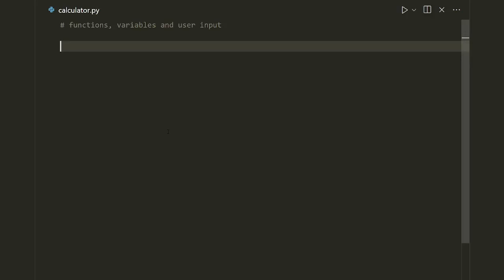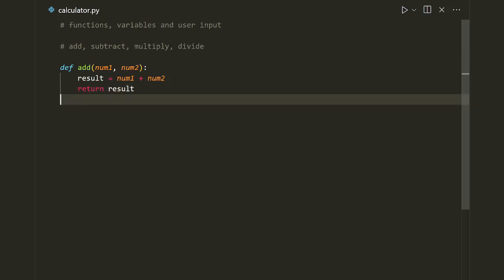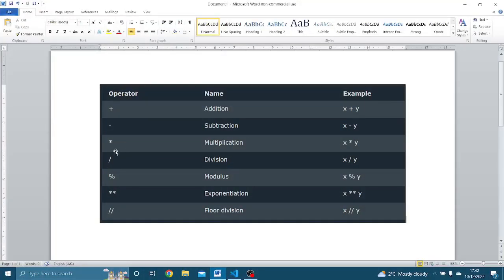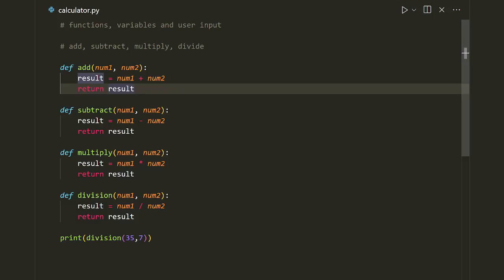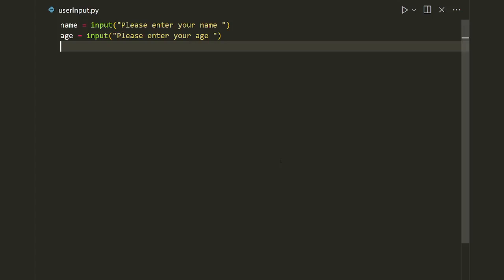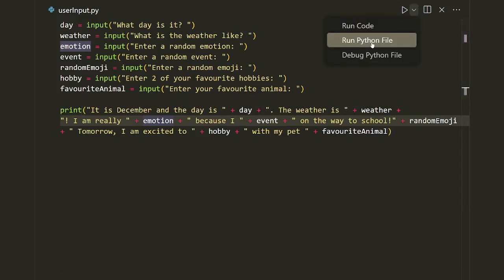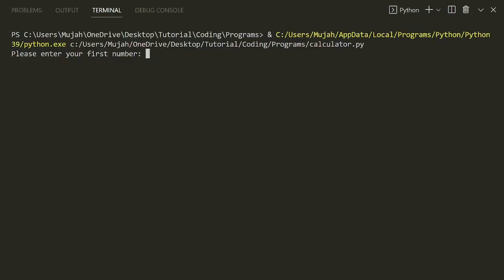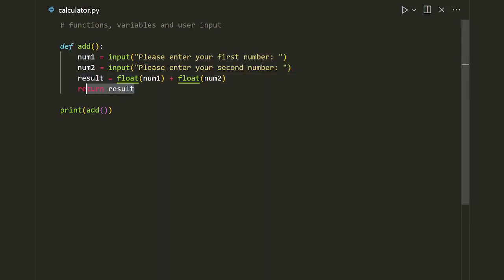Functions, Variables & User Input (With Exercises) - Learn Python Basics 2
This series is designed to help beginners learn the fundamentals of Python. There are interactive exercises to solidify your understanding of each topic.